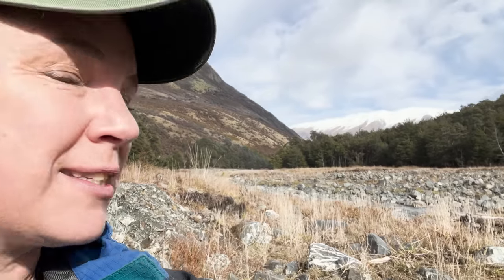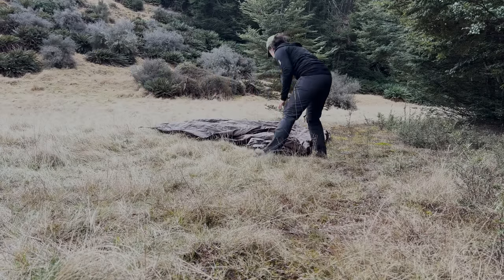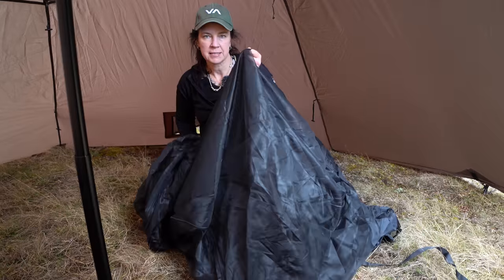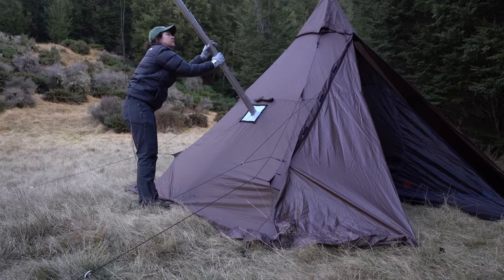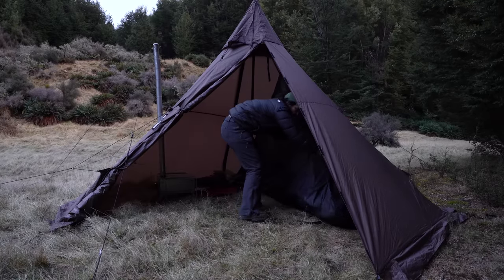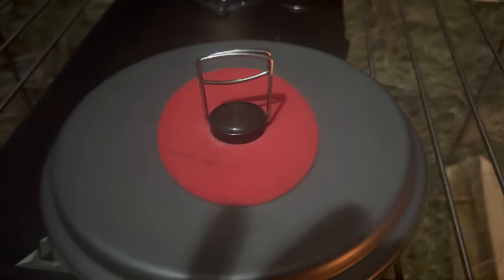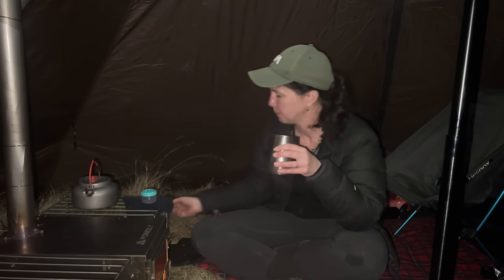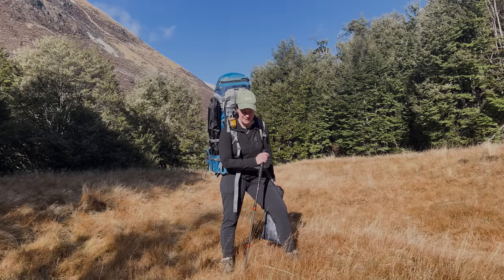Hot TENT Winter Camping & Wood Stove Cooking - [Pomoly Hussar 2]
On this adventure I head out into the Temple Valley, in the Southern Alps of New Zealand, for my first ever winter 'hot tent' camp. This was my heaviest pack ever, and a real mission to carry the tent and stove into the mountains, and then to set it up all on my own. The wood stove was amazing, so so warming, it heated up the tent and even though there was ice on the tent in the morning, I had a warm night's sleep inside. It was really convenient to use the stove to cook my dinner and head up my morning coffee. Working out how to stop the rain from wetting my sleeping area required some thought, and rolling the flexible stove pipe was a bit of a mission. None the less I loved the tent and had so much fun. I hope you enjoy coming along with me.
Cathy

Thank you to Pomoly for sending me this tent and stove to test out.
Check out the Polmoly website for information about this hot tent and stove:

Firemaple Orange Lantern
If you are interested use this link to check out the 'Firemaple Orange Lantern' and other products.

My Camping gear:

Ultralight Camping Chair: Helinox Chair Zero ultralight hiking chair
Hiking Mat: Exped Downmat camping mat
Sleeping Bag: Sea to Summit Trek 2 sleeping bag